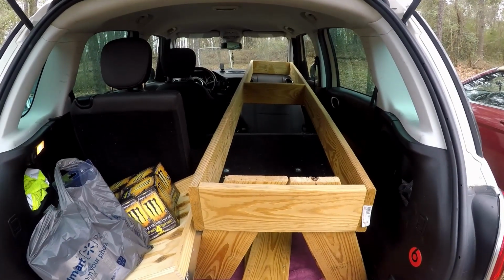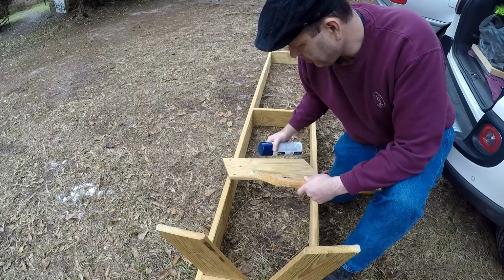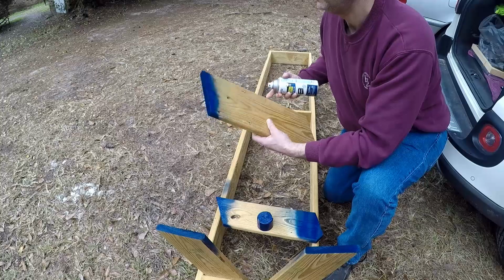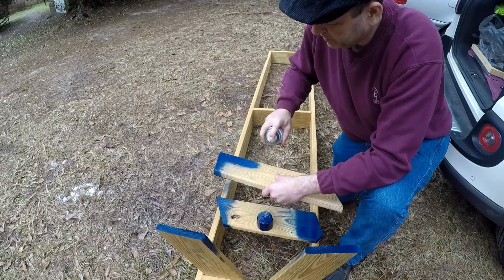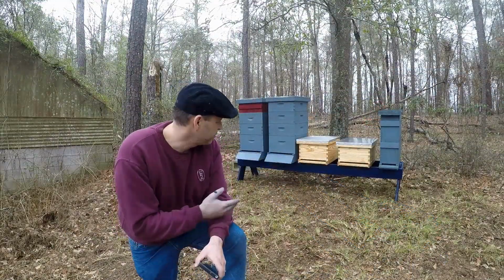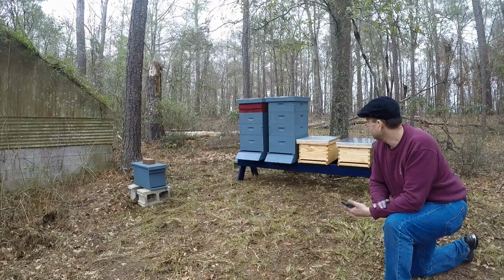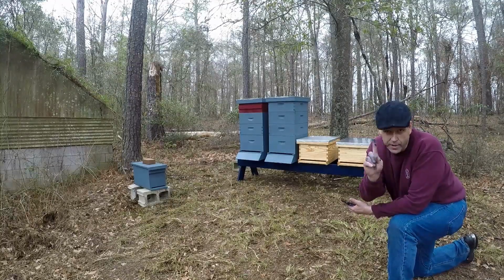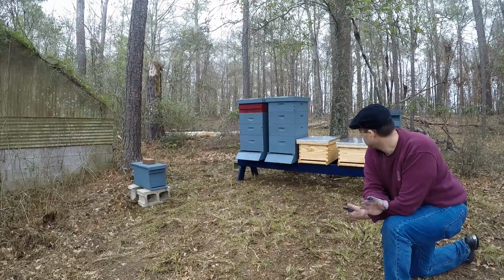Stuffing the Fiat, shopping @ Blythewood Bee Company? Huge Score?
I made a trip to @BlythewoodBeeCompany today!, Landed a great deal! I am super excited about the upgrades to the Bee Ranch! Only 2 Months until Nucs and Packages start becoming available, Making small steps every couple of weeks! thanks to all of the new subs! @Backyard Bees NC, @Ryan Earl's Bees, @Giles Honey, @Just Honey Bees